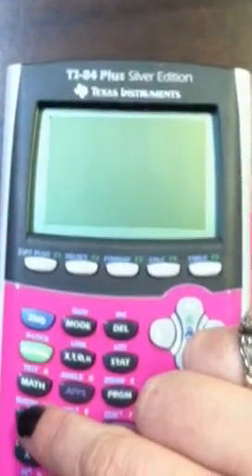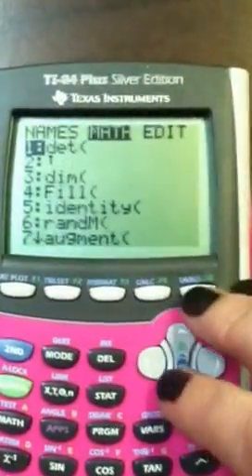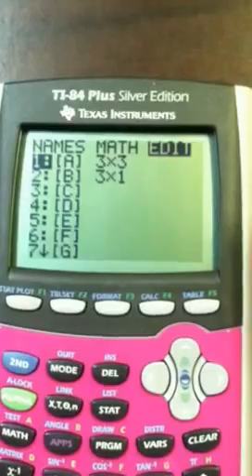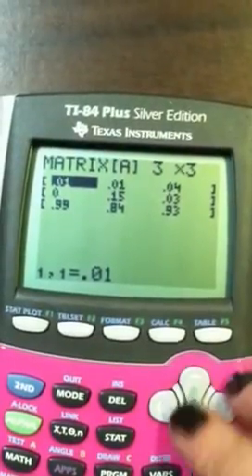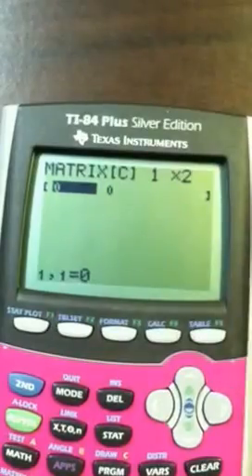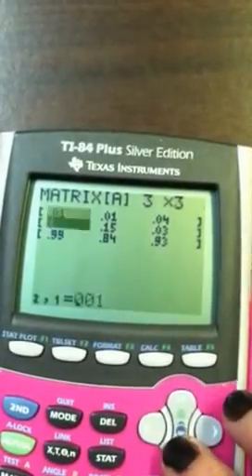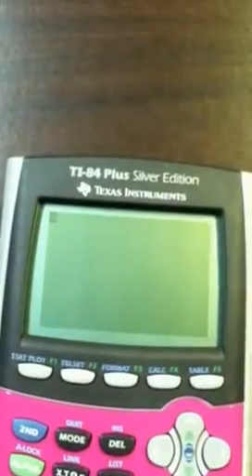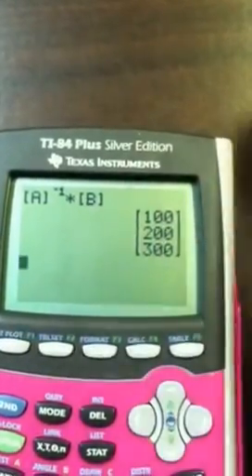PreCalc 7.6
Calculator matrix math